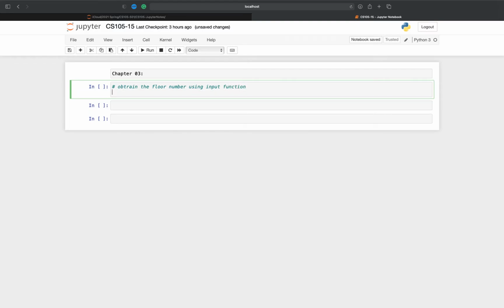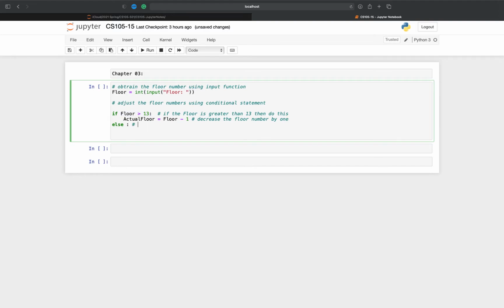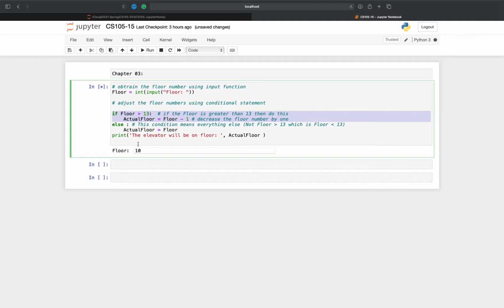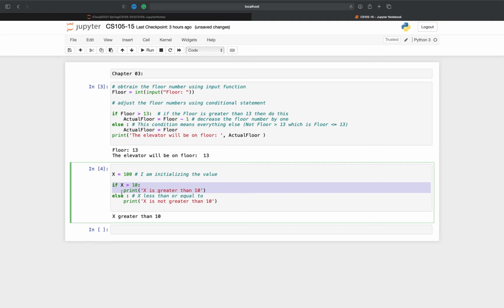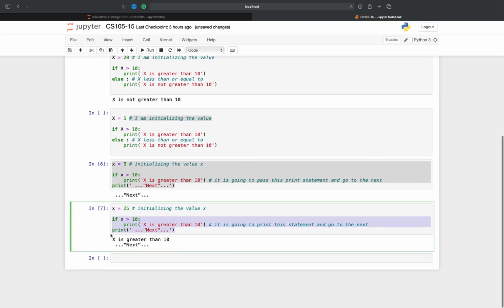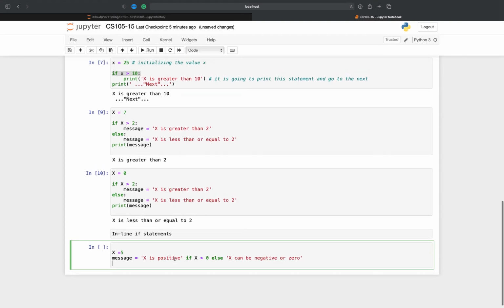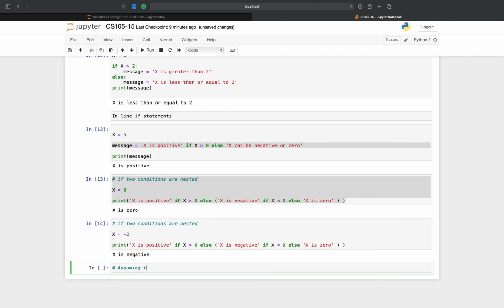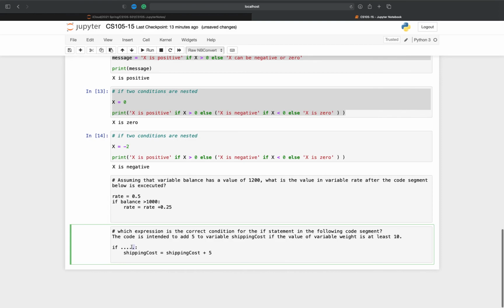CS105 V 15